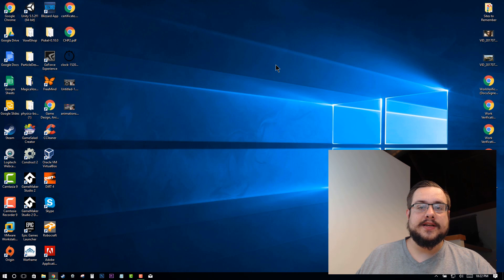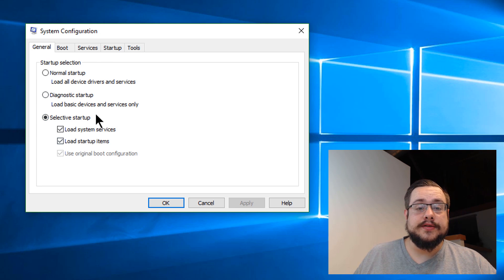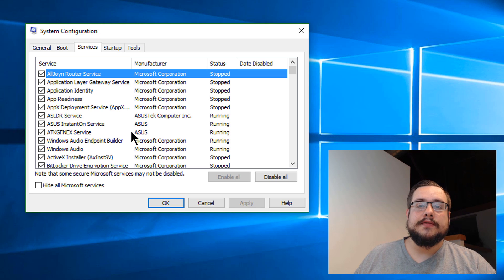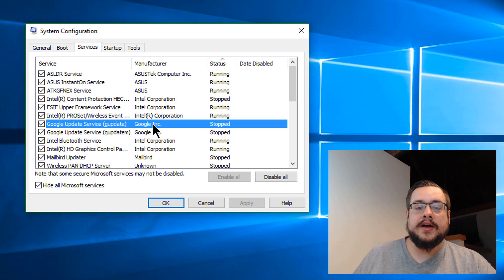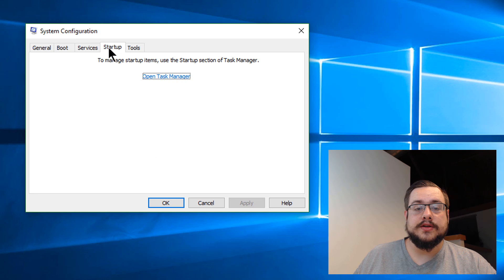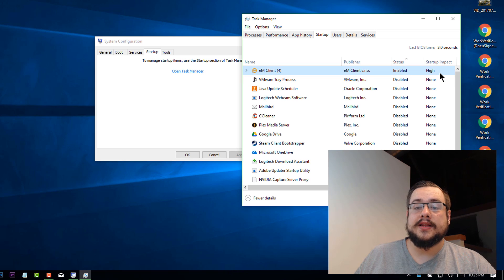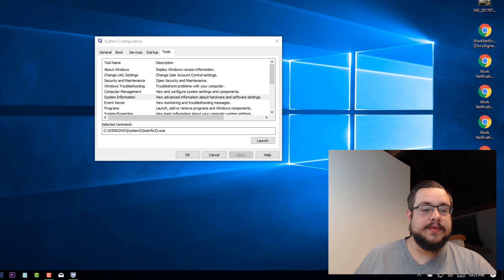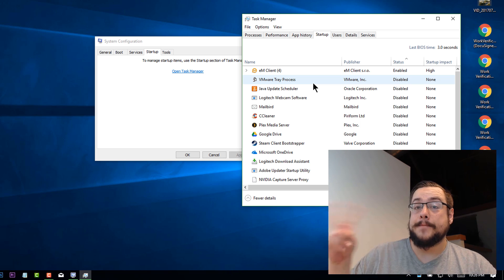Speed Up Windows 10 with MSCONFIG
Speed up your Windows 10 PC or Laptop using Microsoft's System Configuration tool (also known as msconfig.exe, a classic)! Thank you for your support!